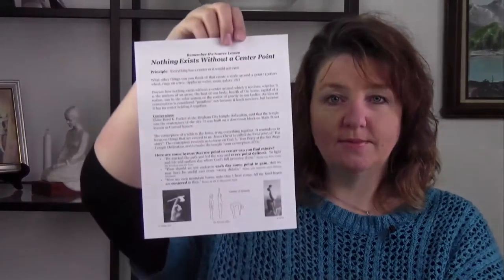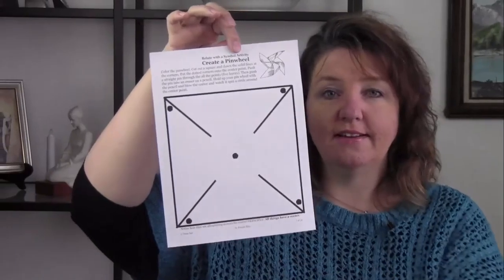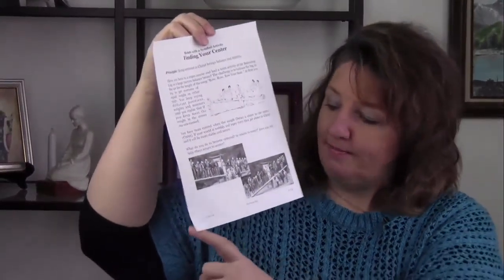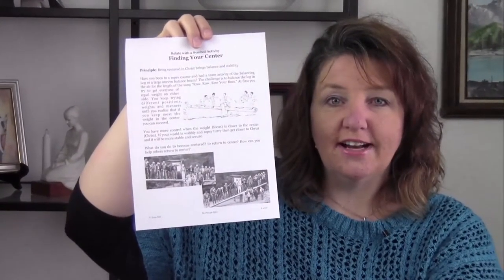The Principle Effect Month One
This video describes what is in month one of the Principle Effect course and how to use it's contents to teach principles and symbols.